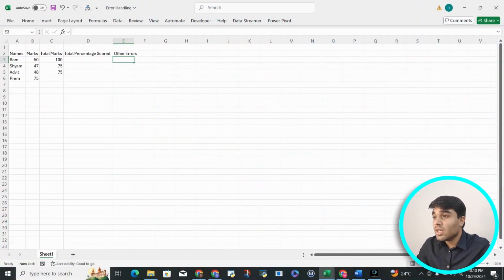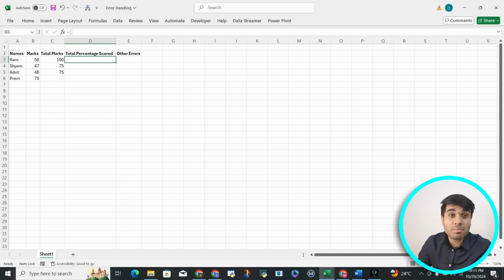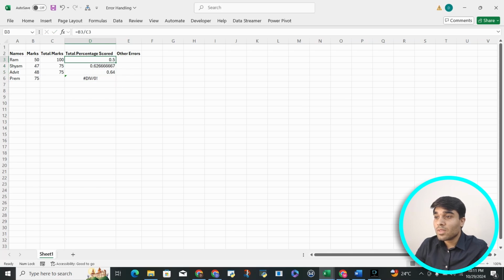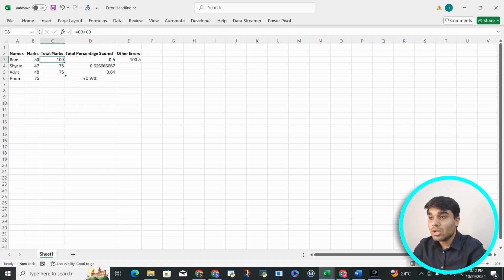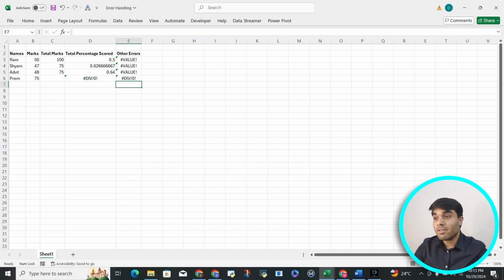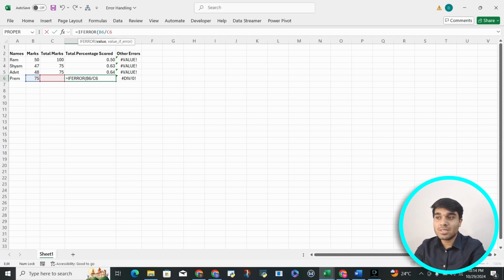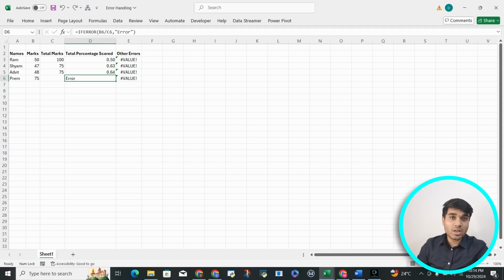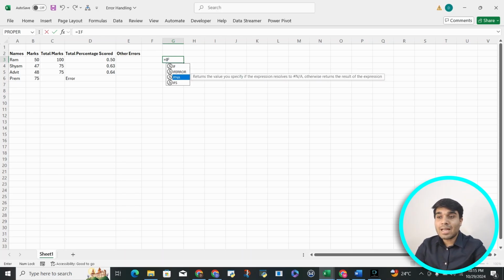Learn MS Excel for Job | Lecture 21: Errors!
Welcome back to The Root Experts! We learn the A-Z of Excel in one quick series. In Day 21 of our Marathon we learn: Errors!

Happy Learning ;)